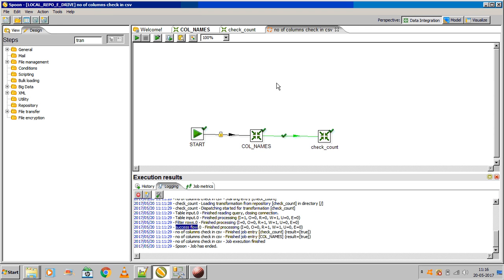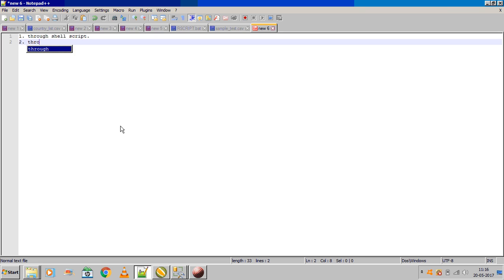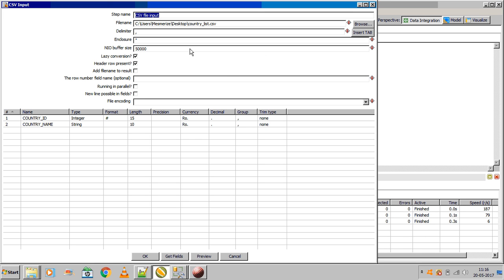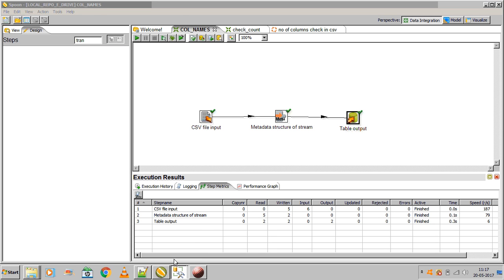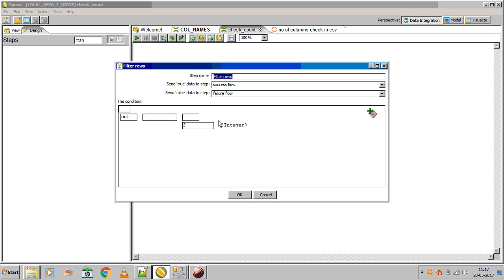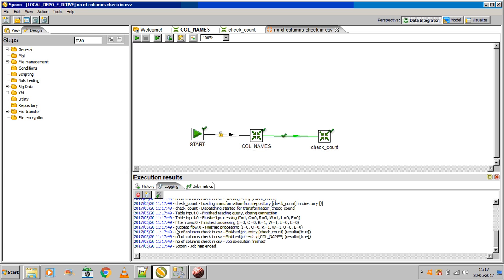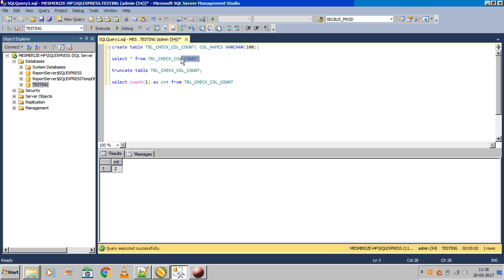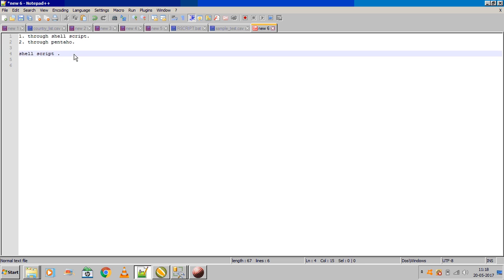Check number of fields in csv file using Pentaho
To count the number of fields in a csv file using Pentaho.